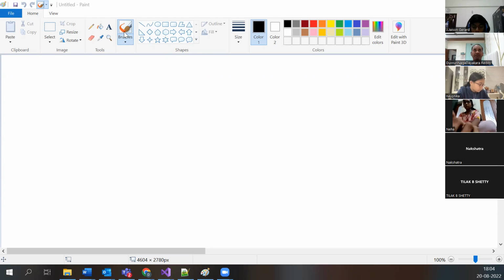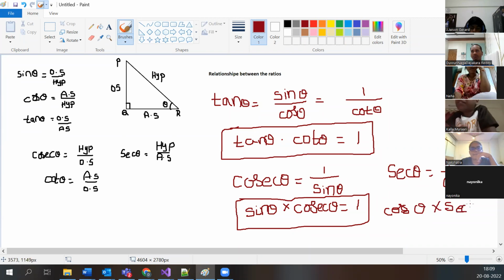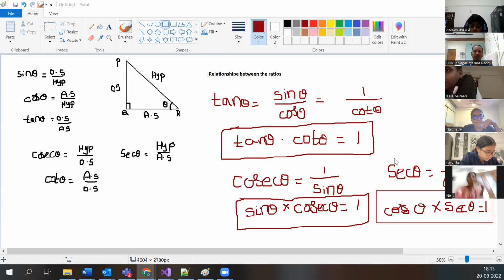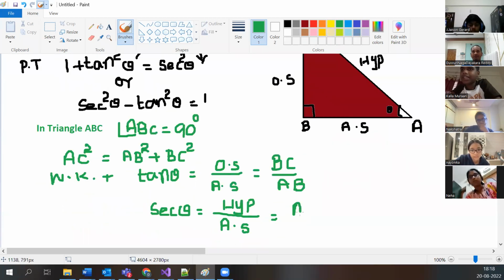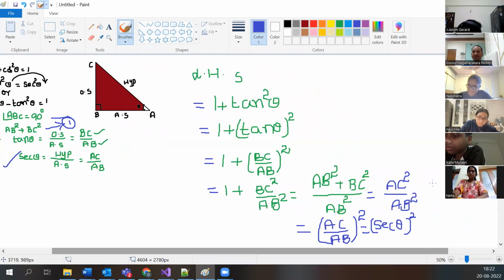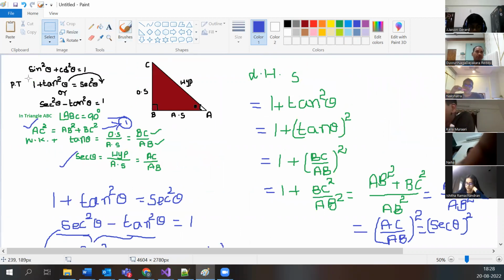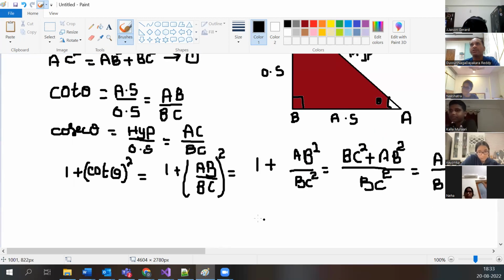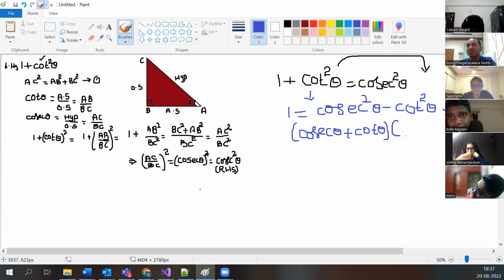Trigonometry Identities Tutorial1